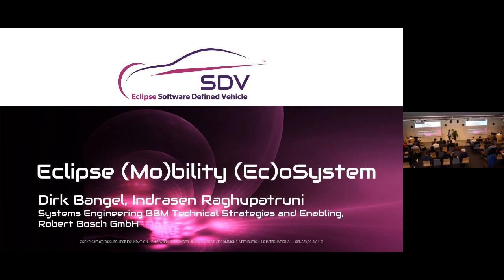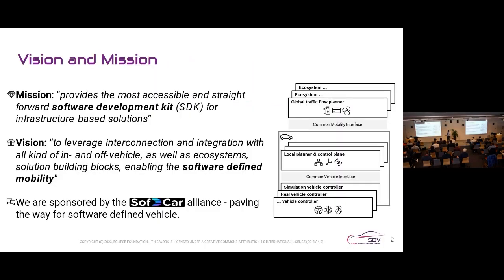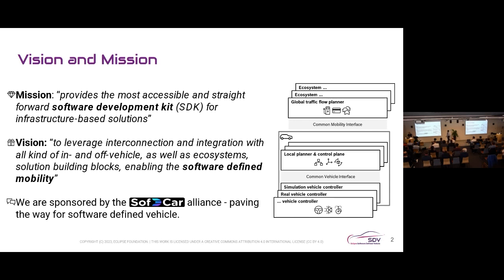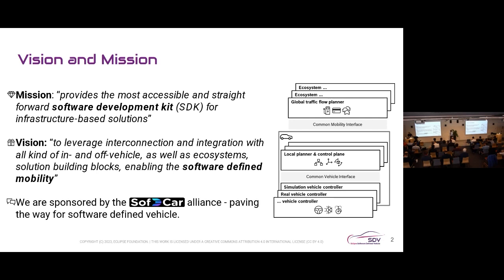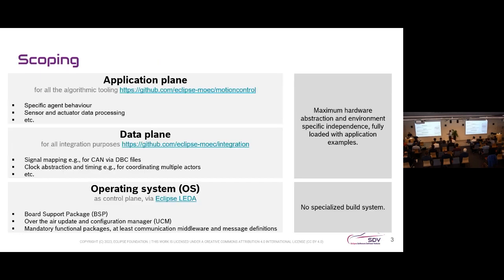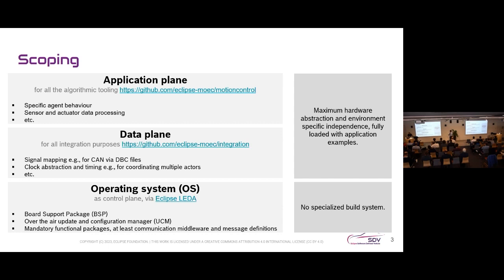New Project: Eclipse MoEc with Indrasen Raghupatruni, Robert Bosch - SDV Community Day Lisbon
Indrasen Raghupatruni discusses the new Eclipse Software Defined Vehicle project Eclipse MoEc at SDV Community Day in Lisbon.